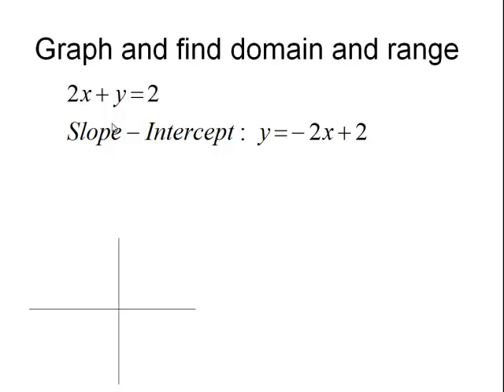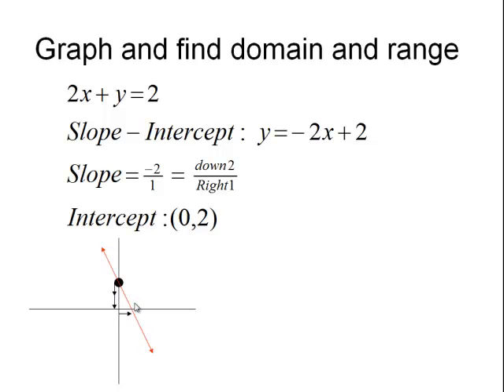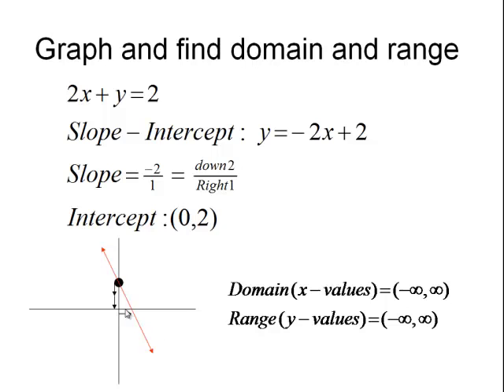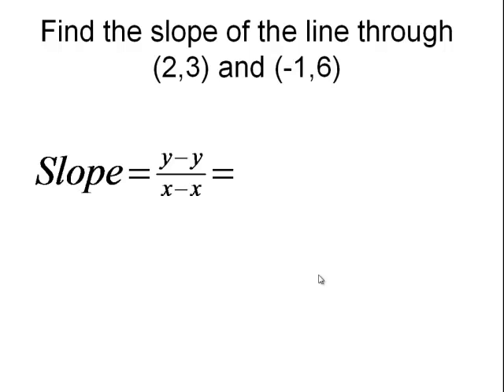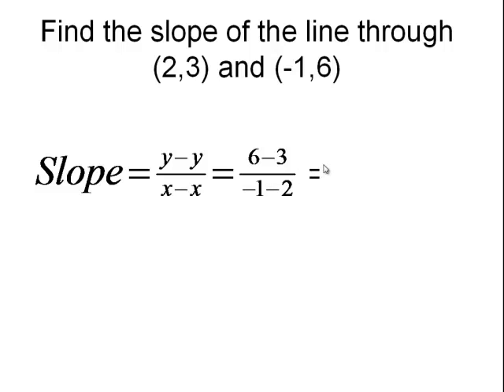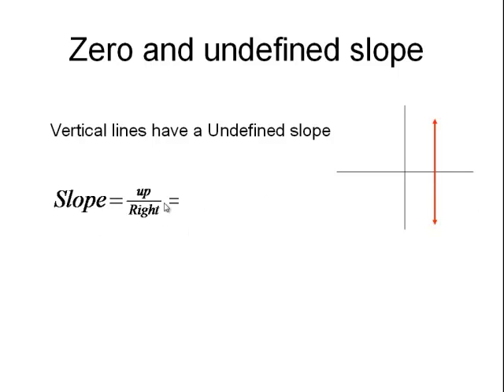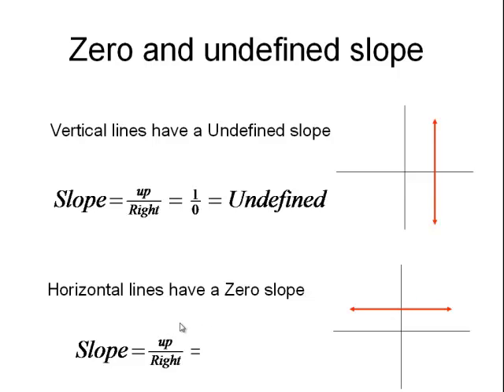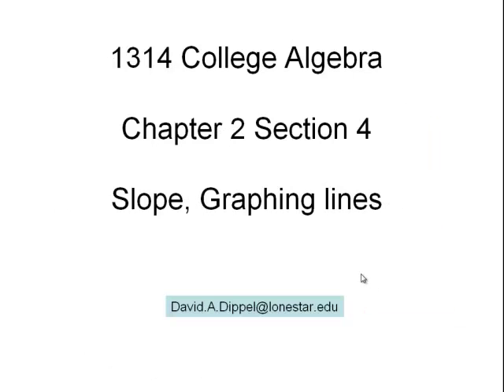1314 Ch 2.4 Slope and line graphs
Slope and graphing lines